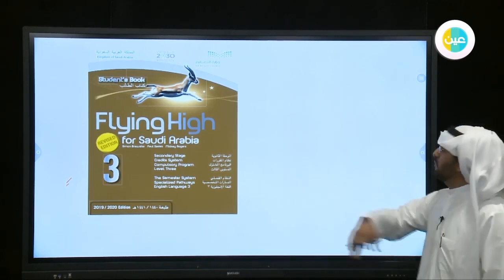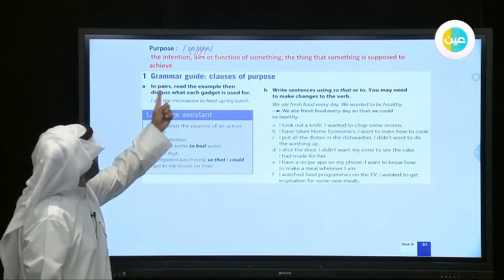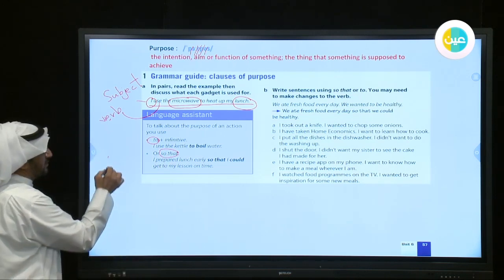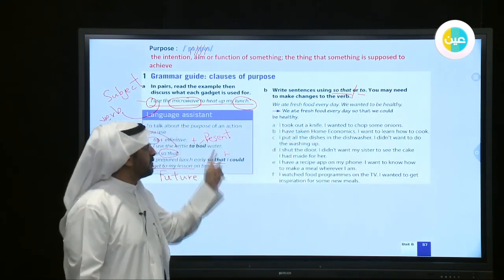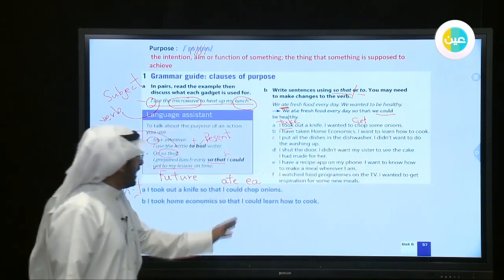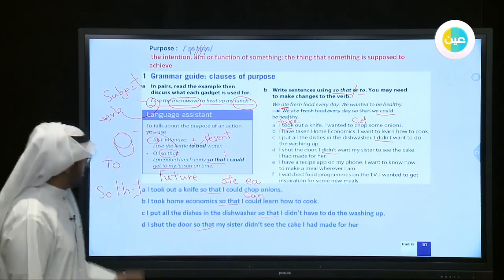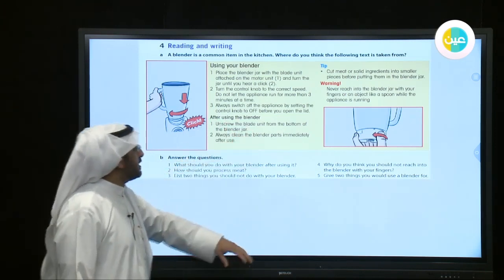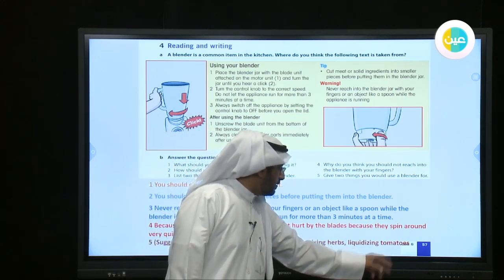دروس عين 6the future reading and speaking lesson1 p57 flinghigh3–ثانوي